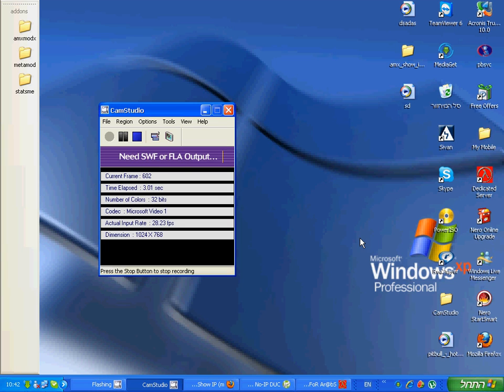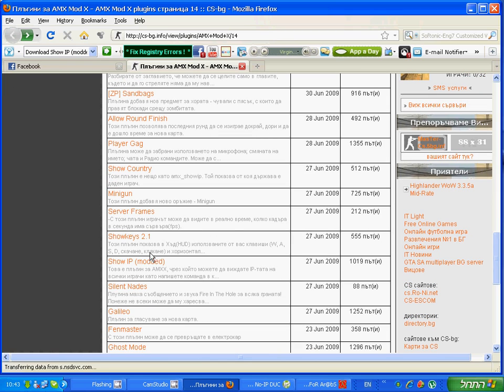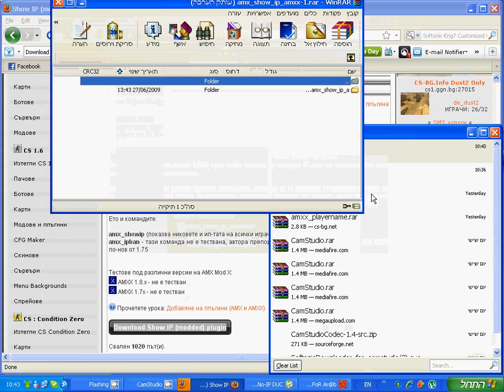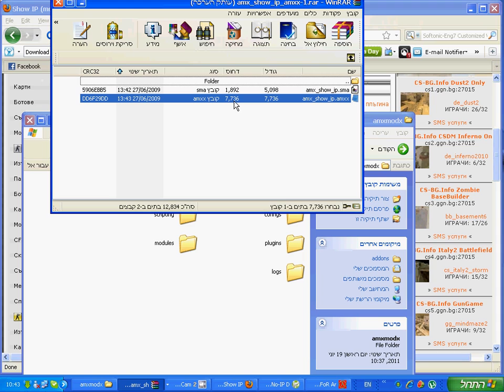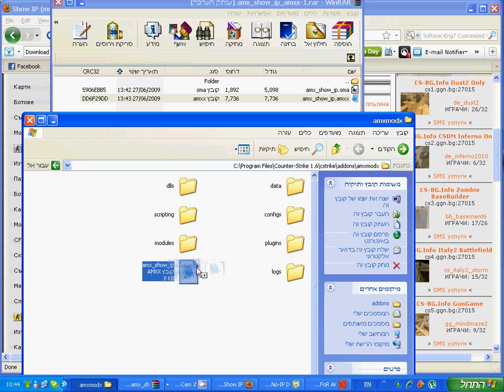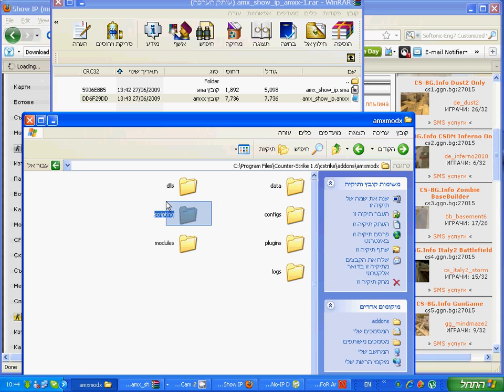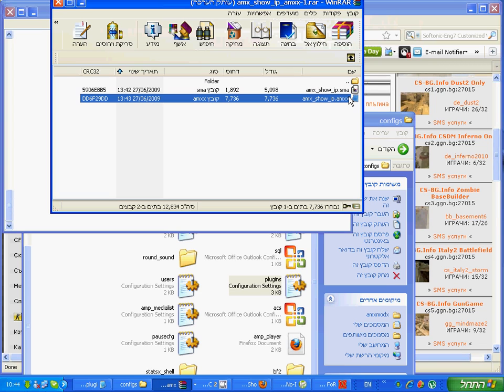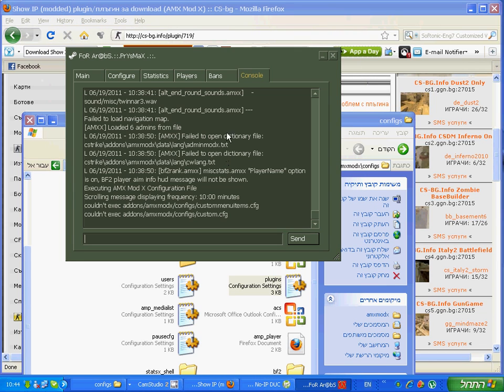how to add cs 1.6 plugin to your server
website for the plugins :-
when you download a plugin put it in the amxmodx
then put the file that typed beside it .amxx use f2 to see the full name of the file
put the other in scripting go to confings open the plugins file and put the name of the plugin you have downloaded
Ps :- dont put the name of the plugin from the site you have downloaded from if you did the plugin will not work
for expampel in the website of the plugin the name of the plugin is
amx show ip but the name of the plugin in the file you have dowloaded is :-
amx_show_ip.amxx
sot put in the plugins this name
amx_show_ip.amxx not the other :D then save it and type restart in the console of the server